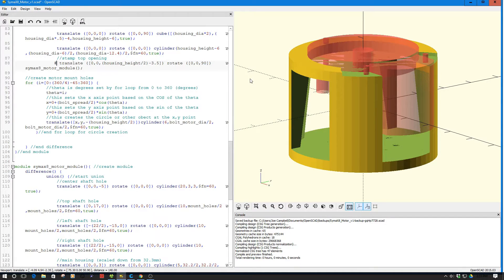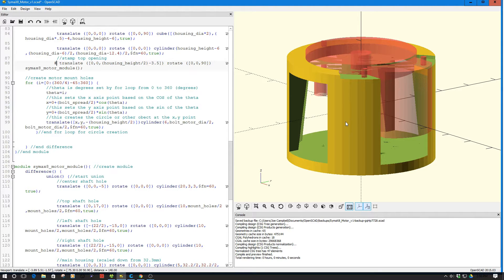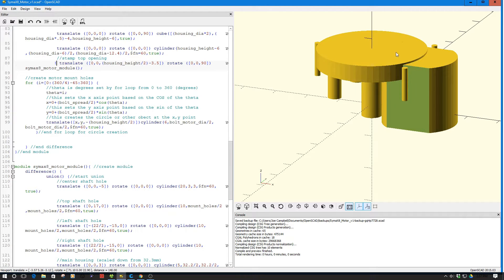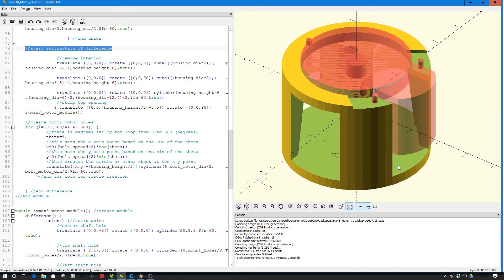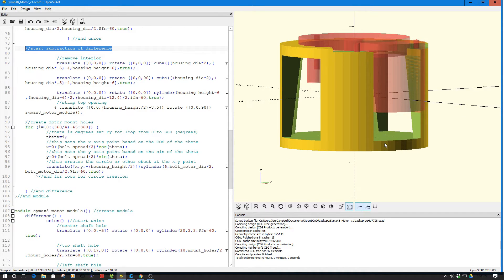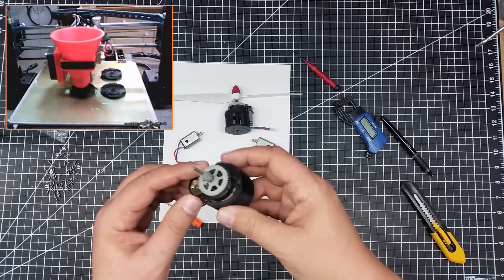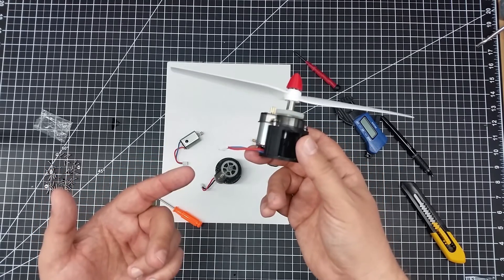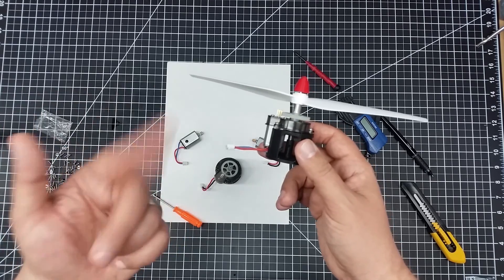Open SCAD - Syma X8 Motor Housings!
for more information on this and many other projects! As in this episode we will be looking at designing a motor housing for the Syma X8 brushed motors and shaft assembly as they are a cost effective to solution to building your own drone yet are designed to be fitted to an injection molded housing.  Yet with this mount, they can be used (mounting wise) in place of most brush-less designs and provide a good reuse model which can be applied to other applications such as this.

SYma X8 Motor Cover & Main Frame & Main Gears & Main Shaft Sleeve

For more information as well as the complete source code, please